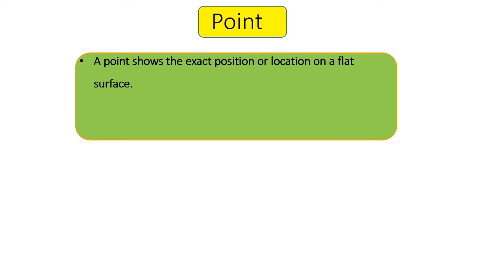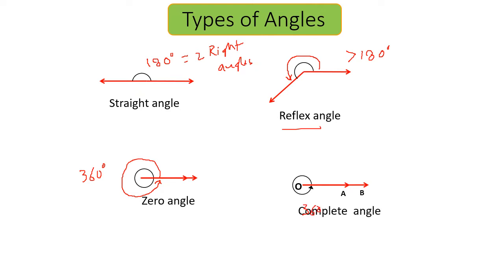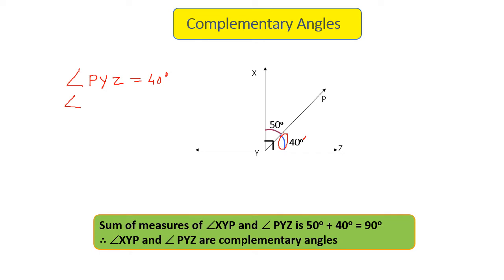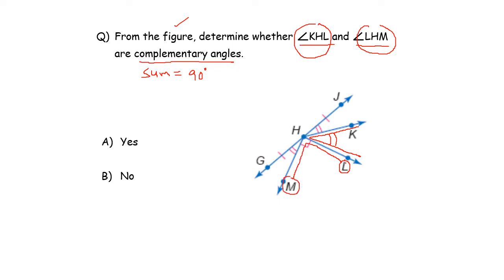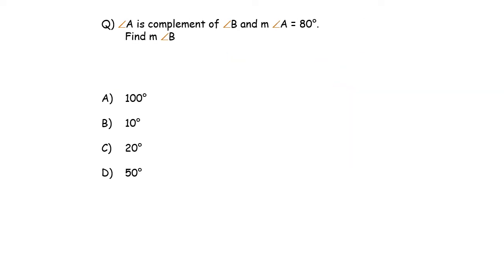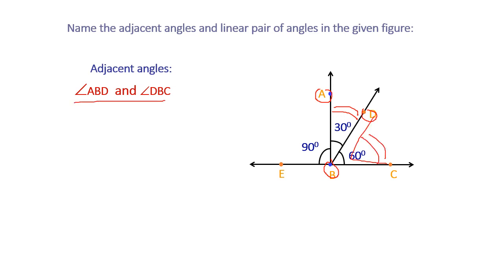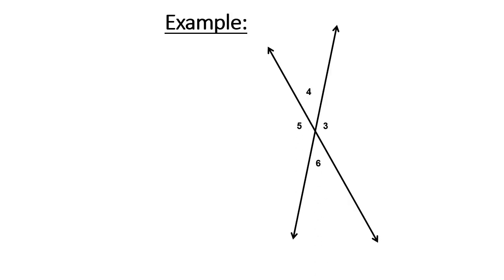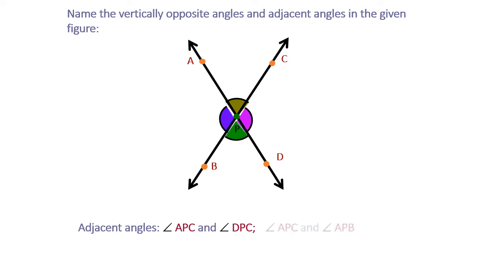Math 7 Lines and Angles